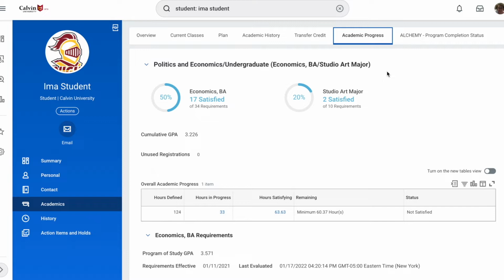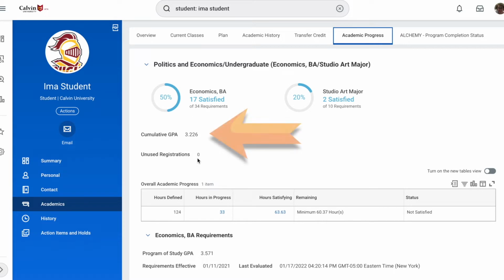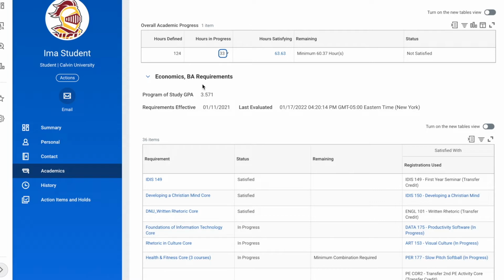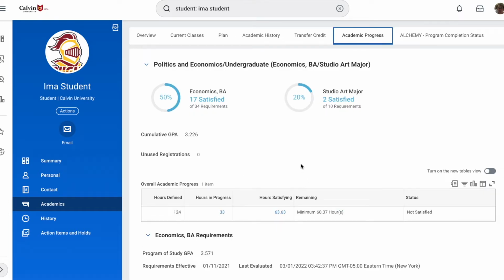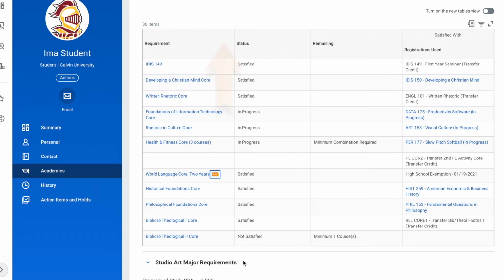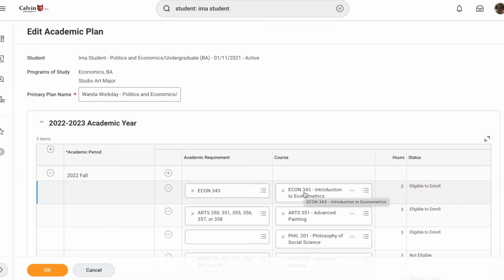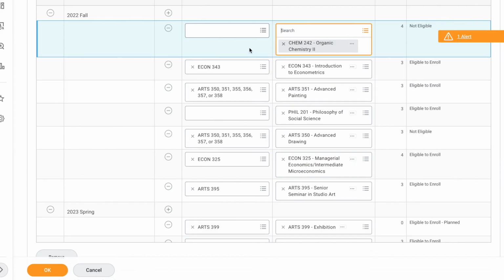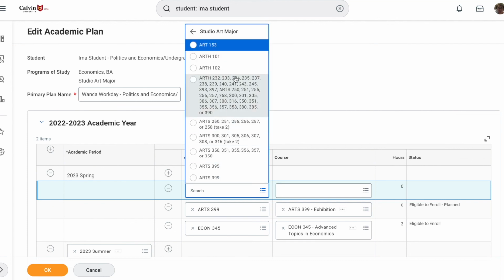Advisors - Viewing Academic Progress & Plan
Calvin University, located in Grand Rapids, Michigan, is the distinctively Christian, academically excellent liberal arts university that shapes minds for intentional participation in the renewal of all things.